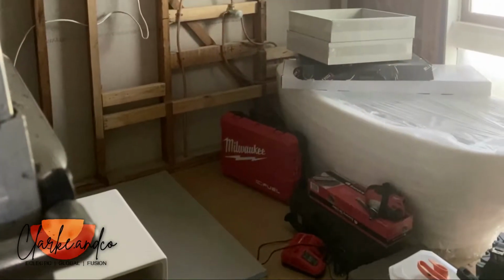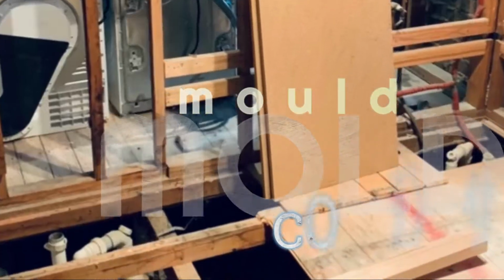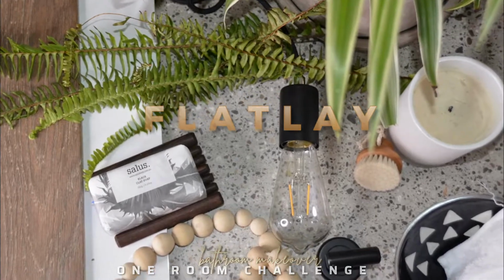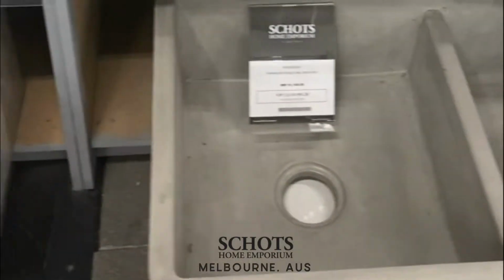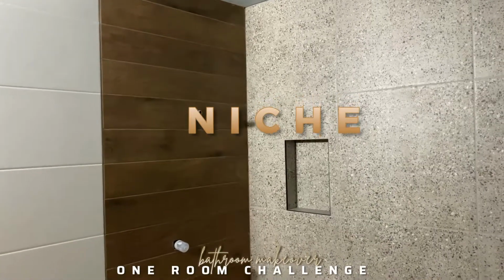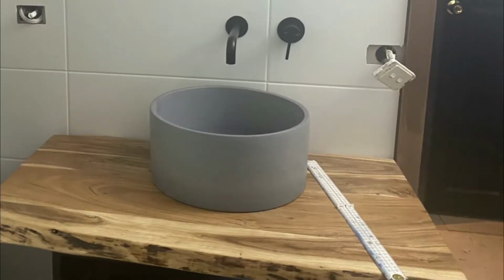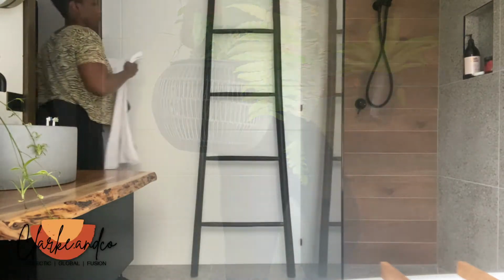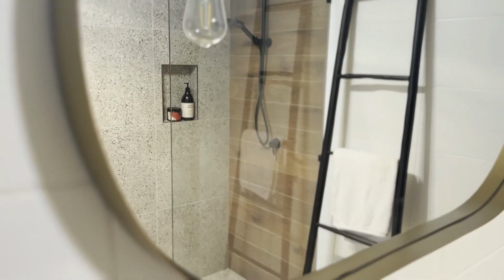DIY SPA BATHROOM MAKEOVER | BATHROOM REMODEL | BALI INSPIRED BATHROOM OASIS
Take a peek 👀 ORC Better Home & Garden One Room Challenge Playlist

Please enjoy my SPA-LIKE BATHROOM REMODEL. This Bali-inspired bathroom makeover was a fun challenge and you will see how you can too do it yourself [DIY] on your own bathroom makeover project. You will also discover how the process went with joining the ORC Better Home & Garden One Room Challenge.

💡  NEED SOME DESIGN HELP?
Clarke and CO specialise in global, virtual interior and garden design services.  If you need help creating a space you love and tells your unique story, then let's chat.  Use the link below to book a complimentary 30-minute discovery call to discuss your project and how I might be able to help you. We offer a range of virtual and in person services to meet a range of budgets.

🎶Music// Audio

TIMESTAMPS
0:00 - INTRO
2:03 POST DEMO TOUR
2:34 -  THE VISION FOR THE BATHROOM- MOODBOARD/ FLATLAY
3:42 - SHOPPING AT SCHOTS FOR BASIN
4:30 -  PREPARATION (PLASTERING WALLS / WATERPROOFING)
5:04 -  TILING BATHROOM WALLS AND FLOOR
6:00 - PAINTING THE CEILING
6:49 -  INSTALLING LIVE EDGE VANITY BENCH, BASIN, BATH AND SHOWER
7:47 - STYLING THE BATHROOM
8:28 - THE BIG REVEAL
9:10 - LEARN  MORE ABOUT BETTER HOME & GARDEN ORC VIA BLOG
9:28- FINAL THOUGHTS ON REMODELING SMALL BATHROOM
09:35 RECAP OF JOINING ORC

interior design consultations